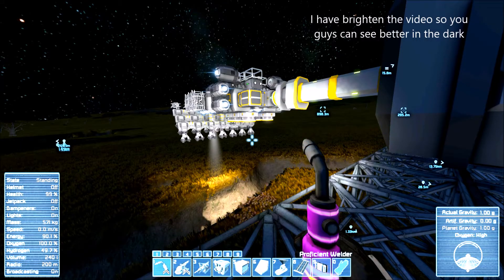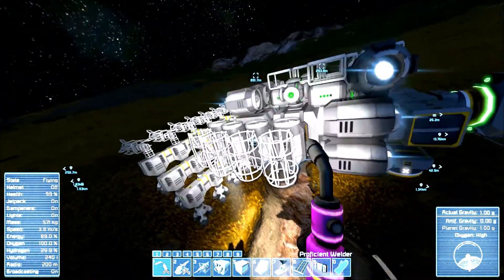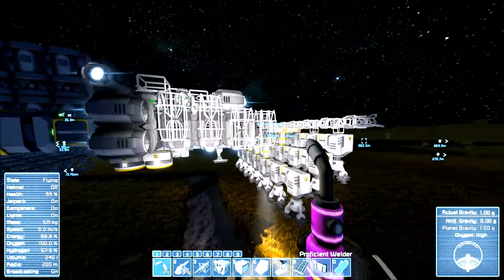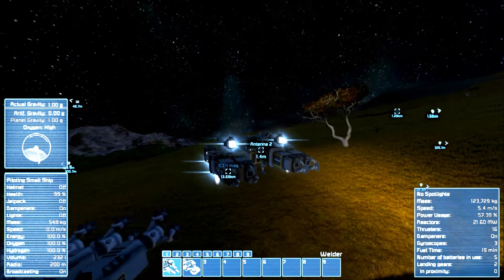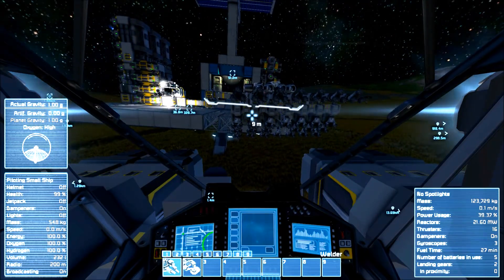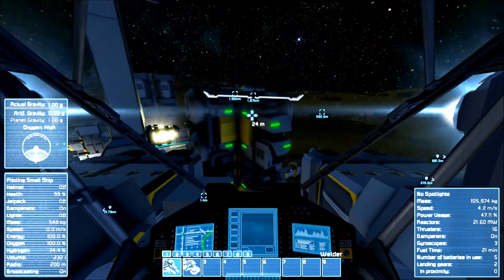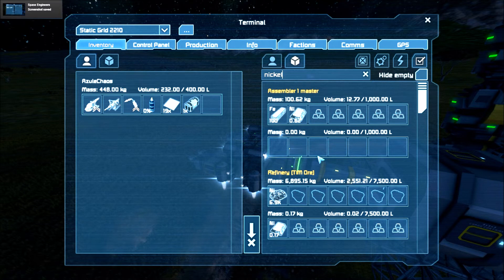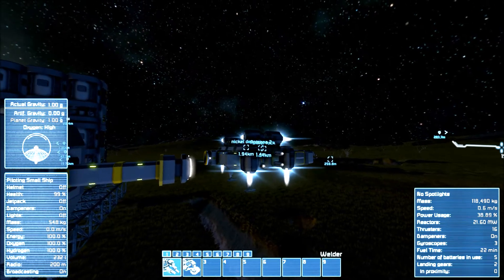Space engineers Planetary survival Ep 25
Upgrading the new mining ship and adding light upgrades to the base!

The Gamer's Vape are now sponsoring us! for amazing vapes including their new range featuring ‘Additional Firepower’ imagine a red bull vape – keeping you awake and on top of your game!